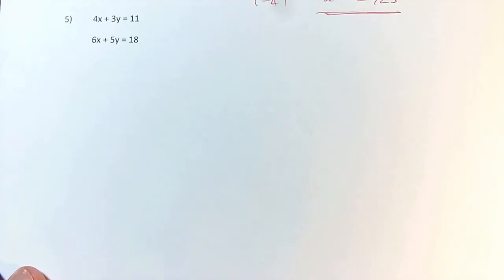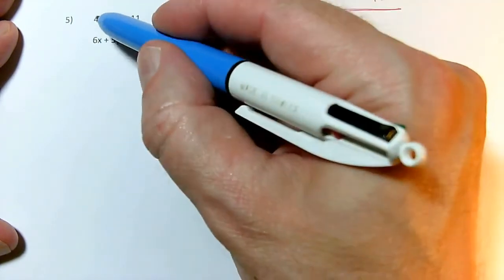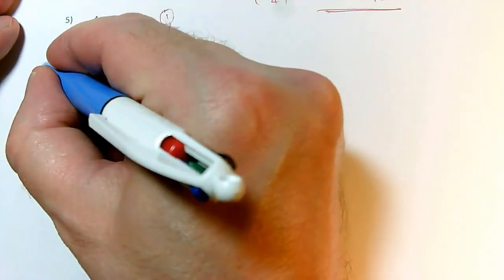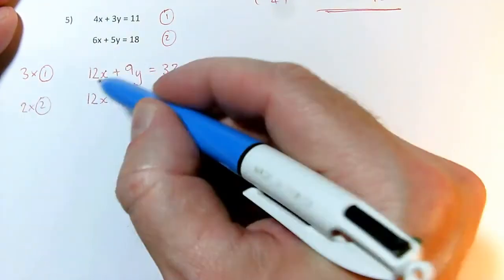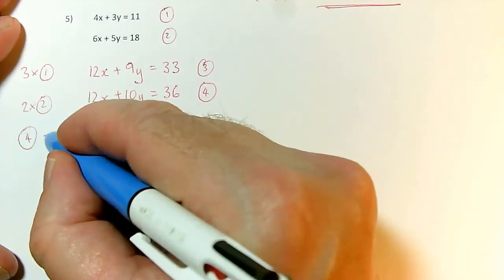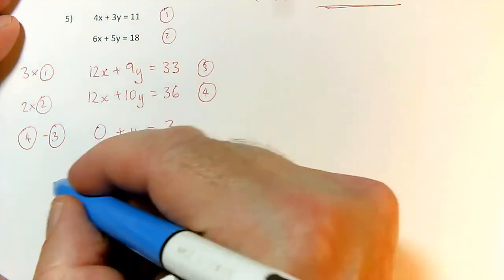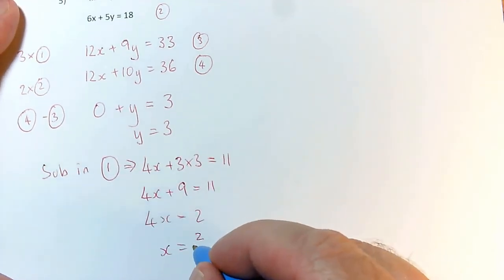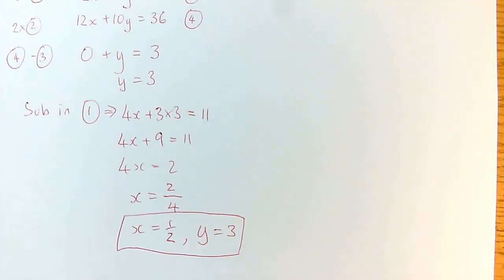set 2 q5